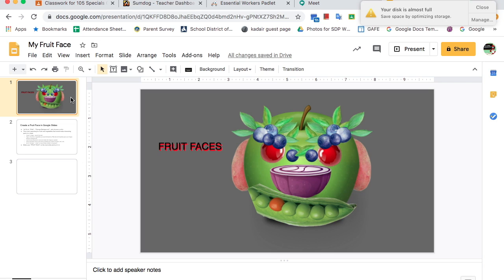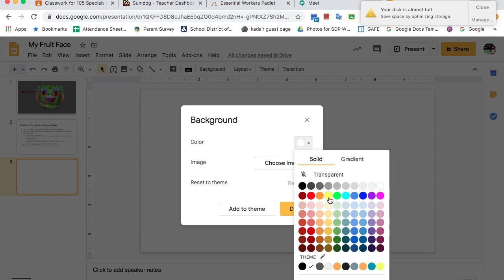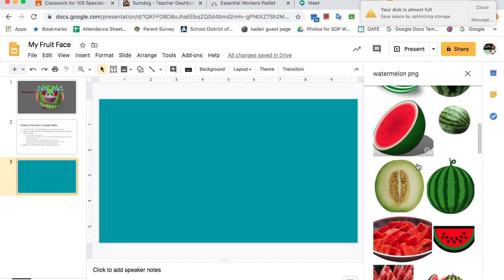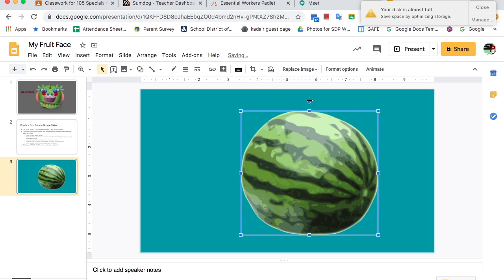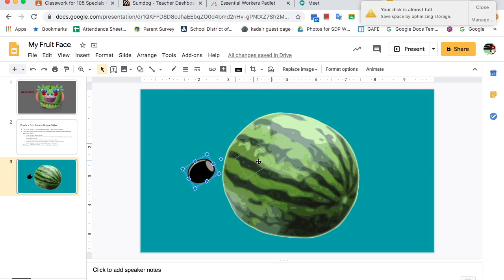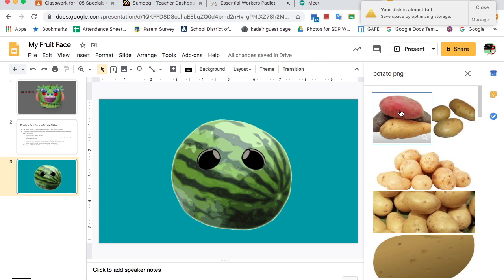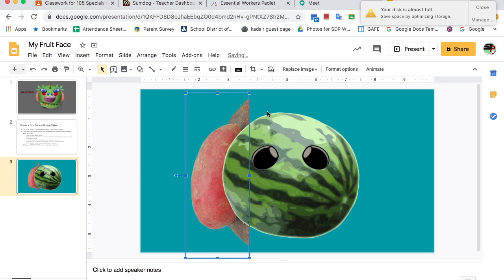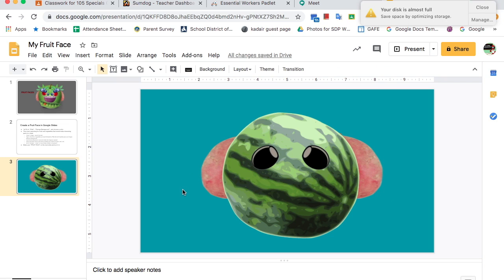Google Slides - Fruit Faces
Use Google Slides and Search to make a "Fruit Face"